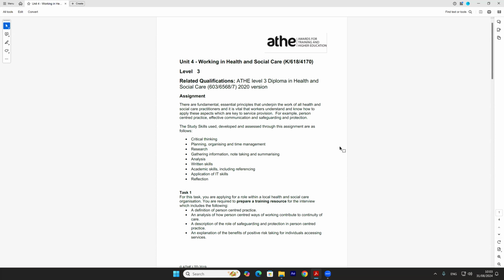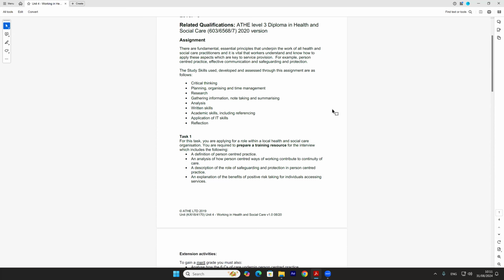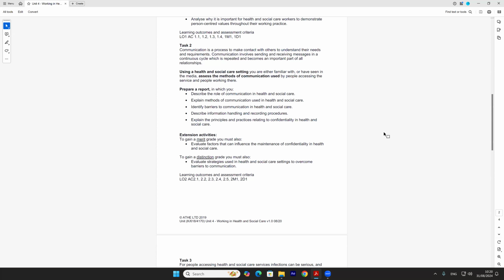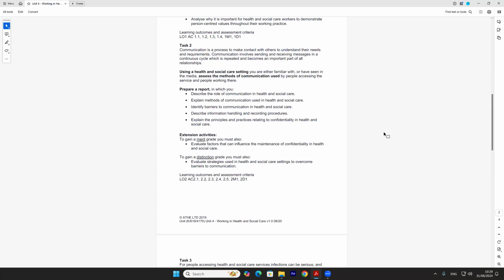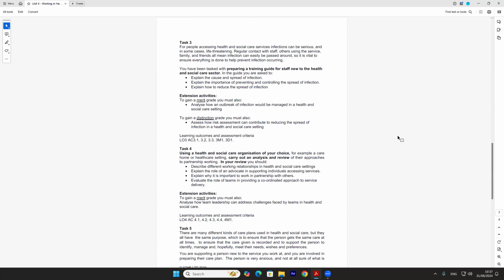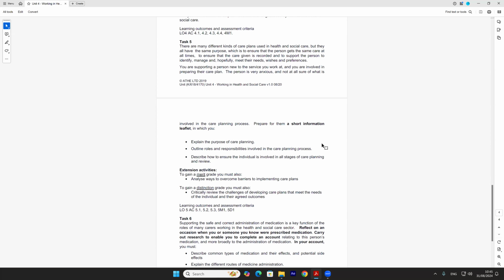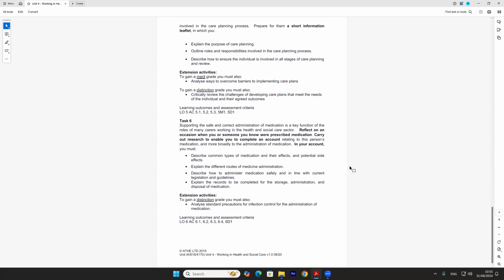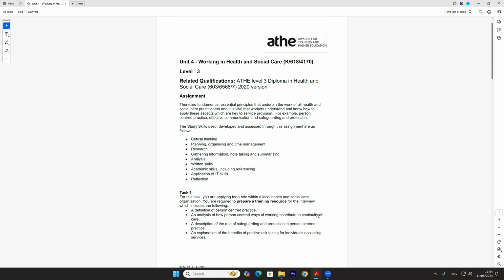ATHE L3 DiHSC -Unit-Working in Health and Social Care- Assignment Discussion-(SJ)